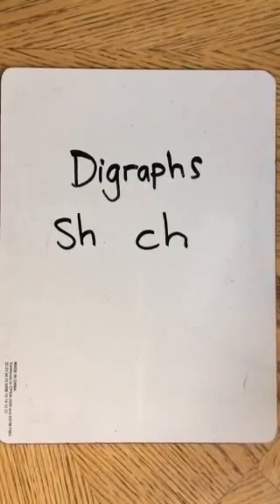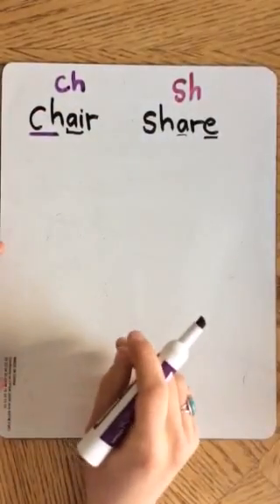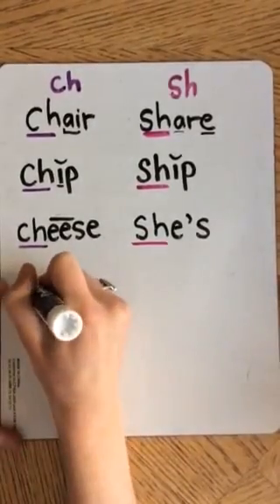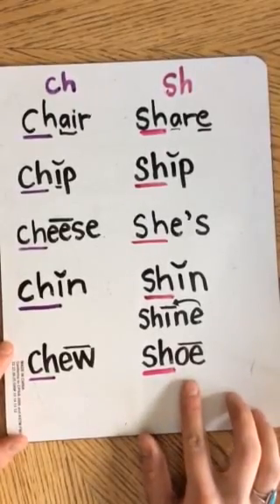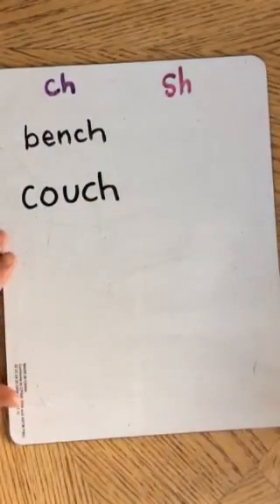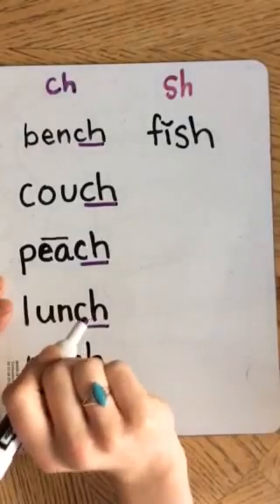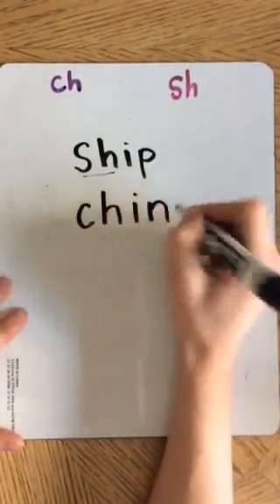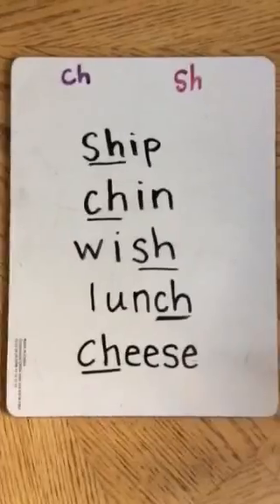Digraphs sh and ch